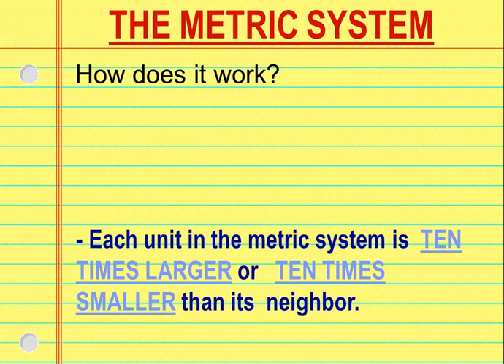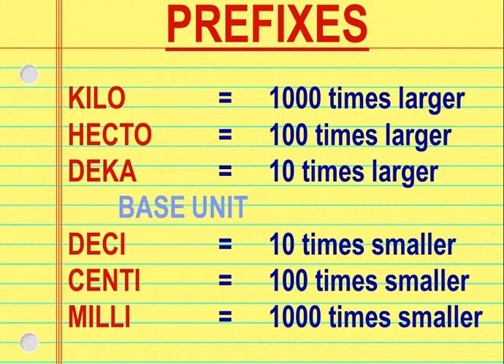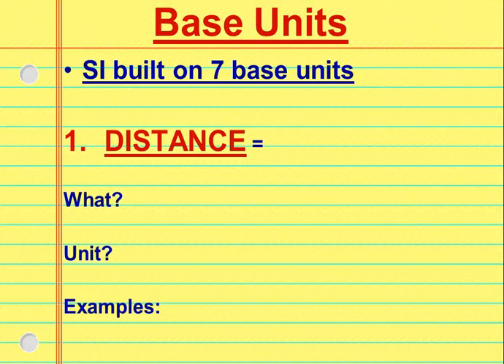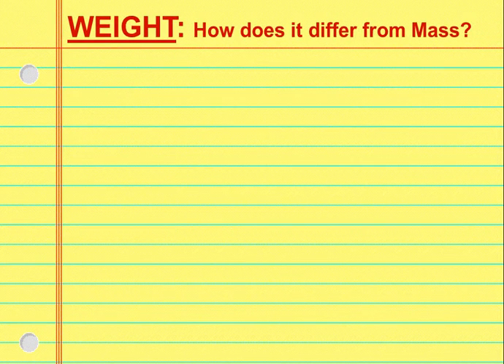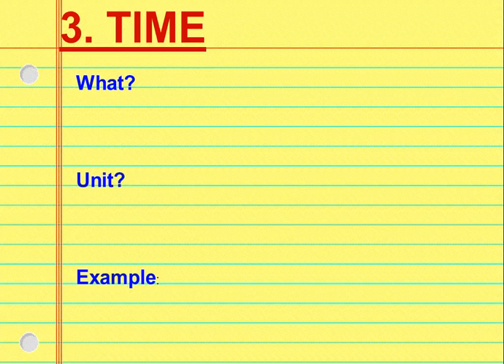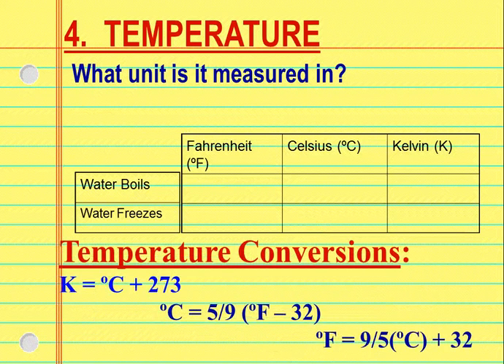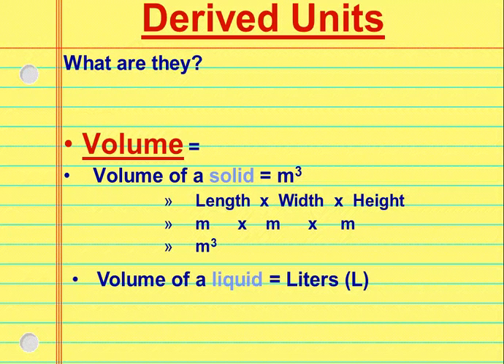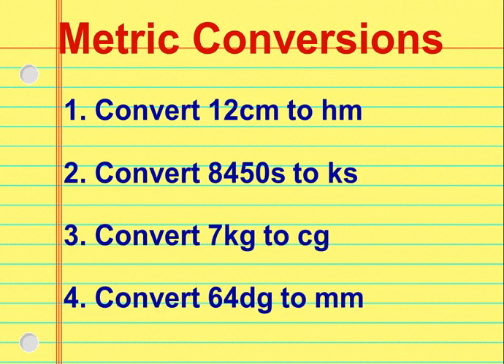Scienctific Measurement Notes